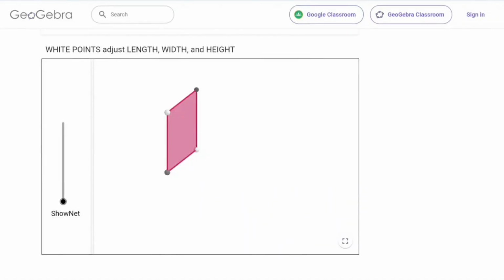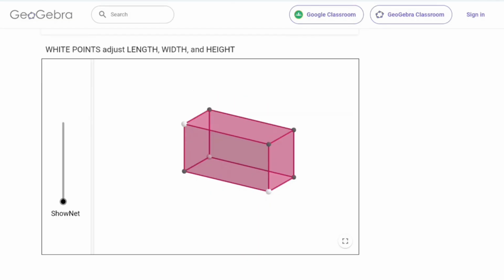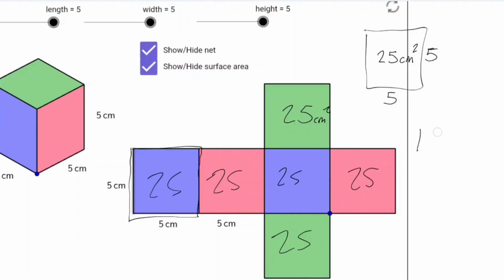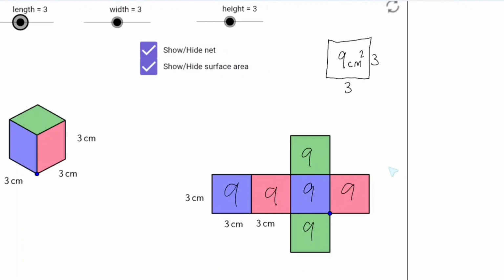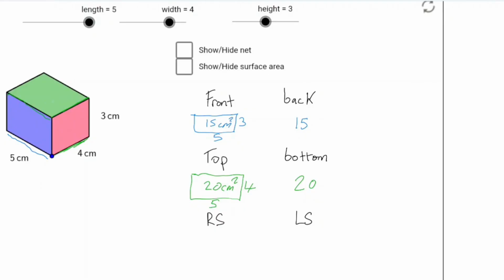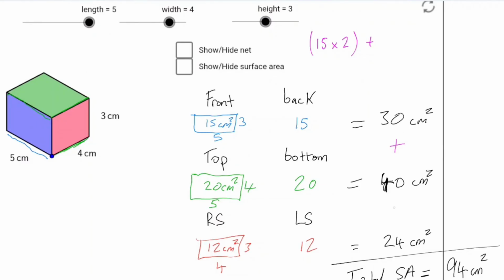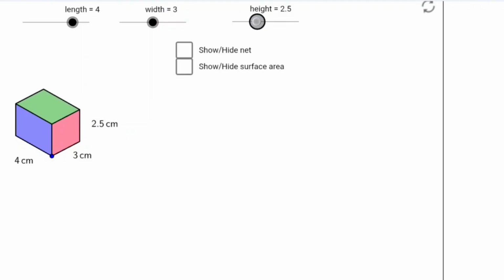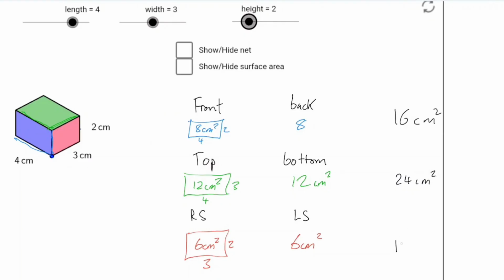Surface Area of a Rectangular Prism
Learn how to calculate the surface area of a rectangular prism by finding the area of all its faces and adding them together.